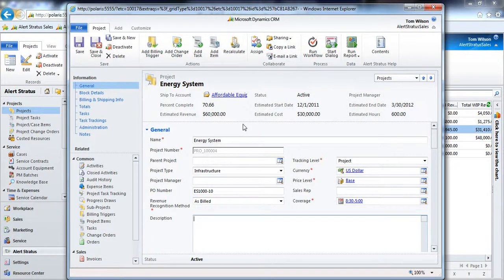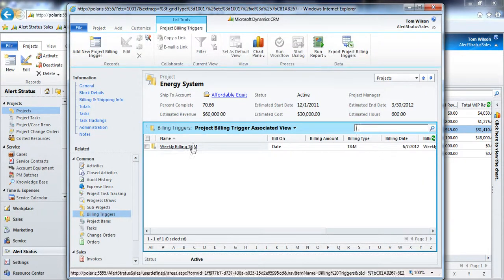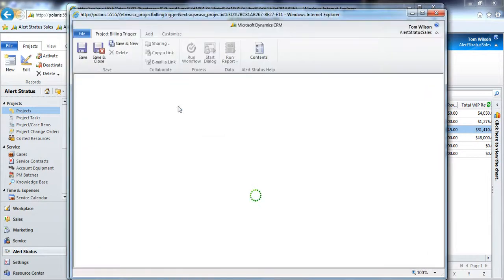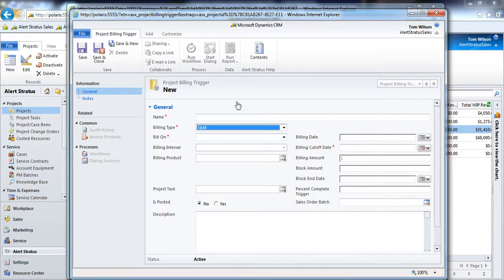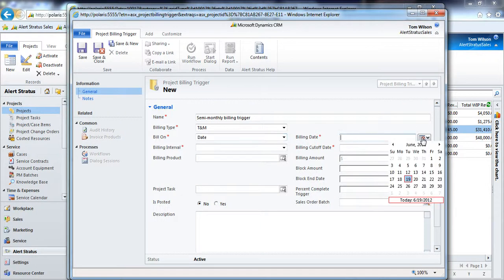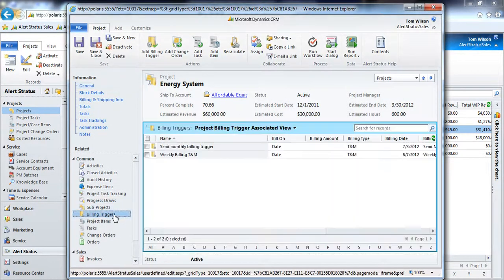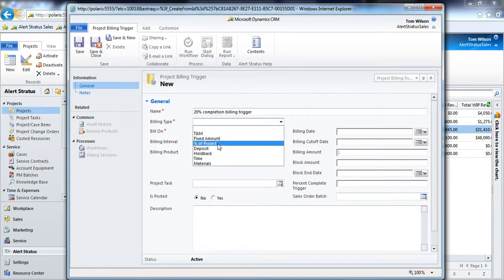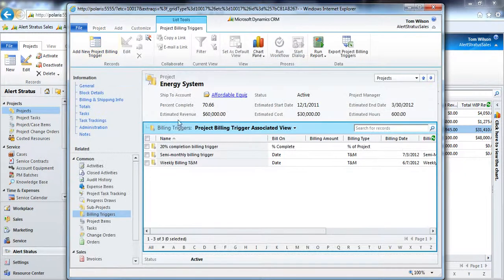Creating Project Billing Triggers in Alert Stratus for Microsoft Dynamics CRM 2011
A video tutorial demonstrating how to create and manage Project Billing Triggers in Alert Stratus for Microsoft Dynamics CRM 2011.